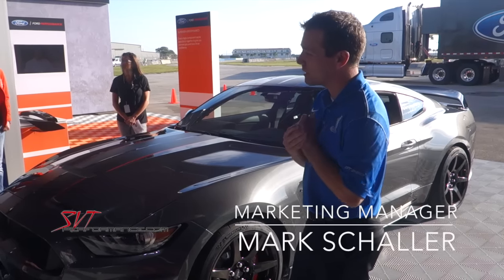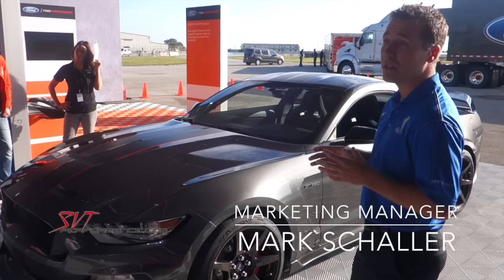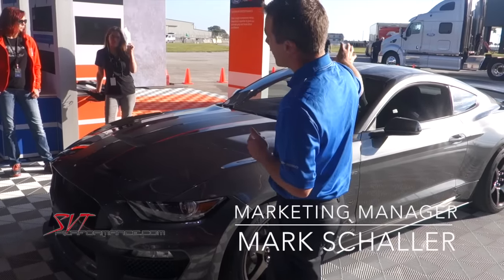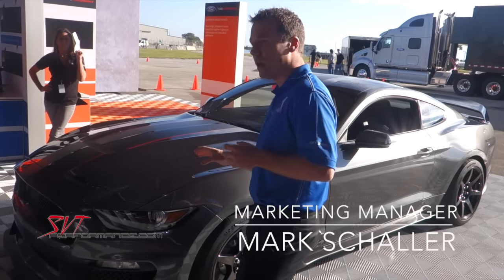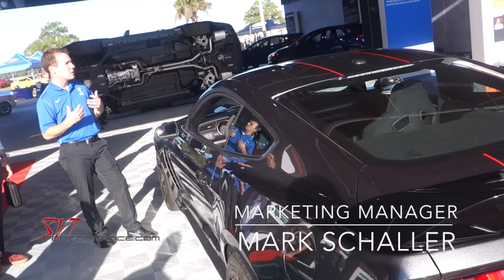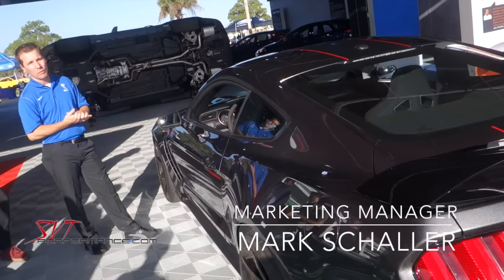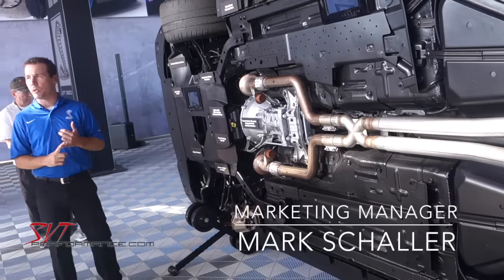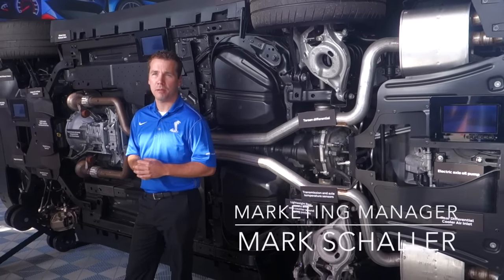Shelby GT350 Track Tour Overview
During the final stop of the Shelby GT350 Track Tour at Sebring International Raceway, Shelby GT350 Marketing Manager Mark Shaller gives an overview of the Shelby GT350 & GT350R.